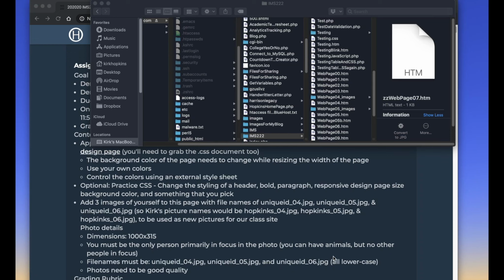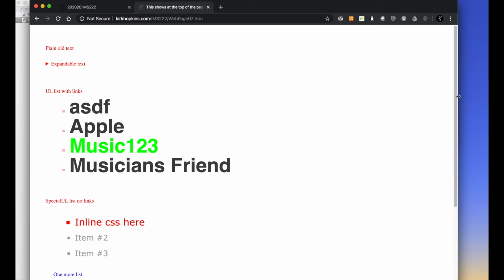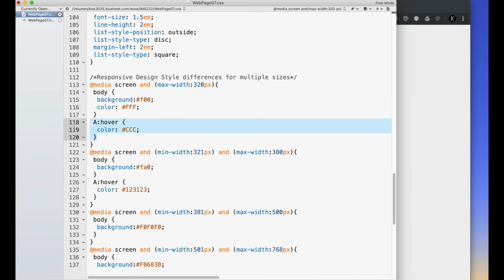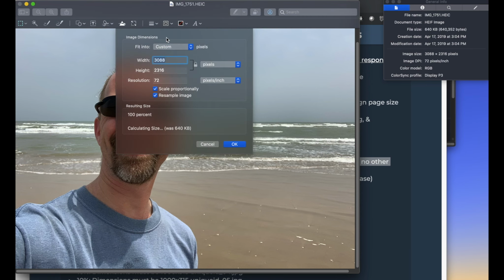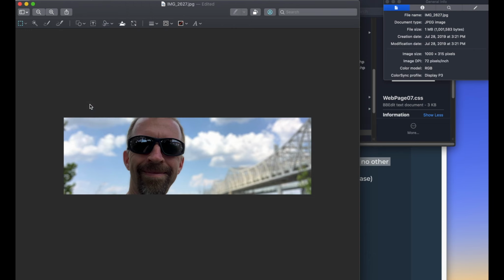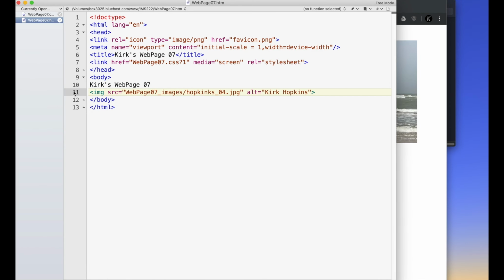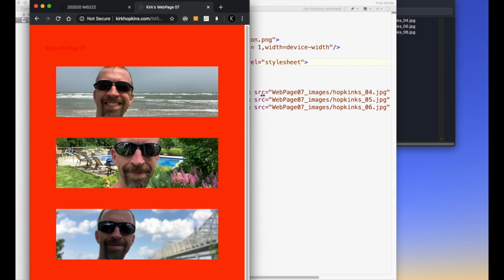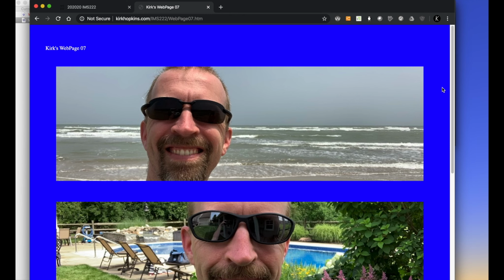IMS222 WebPage07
Kirk walks his IMS222 students through creating WebPage07.htm which includes changing background colors and 3 selfies that were re-sized and cropped.